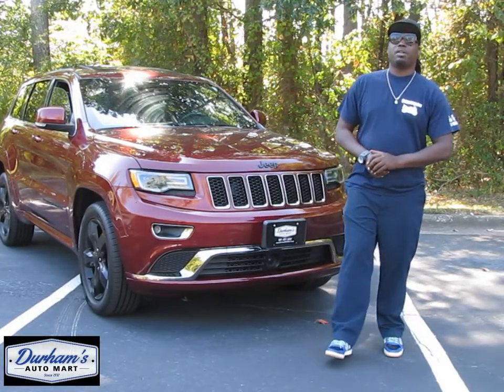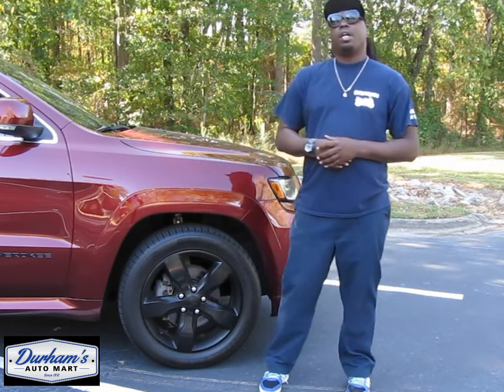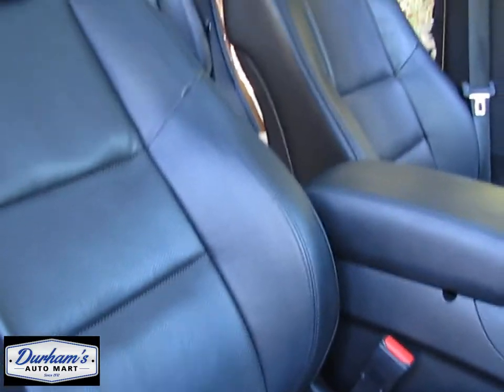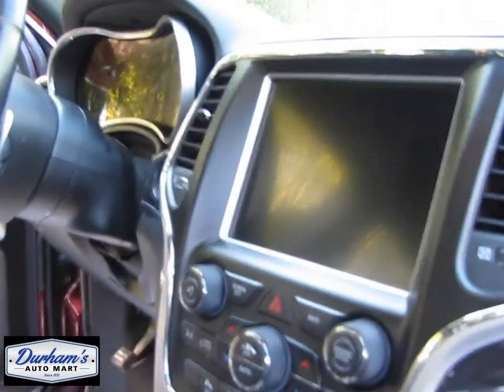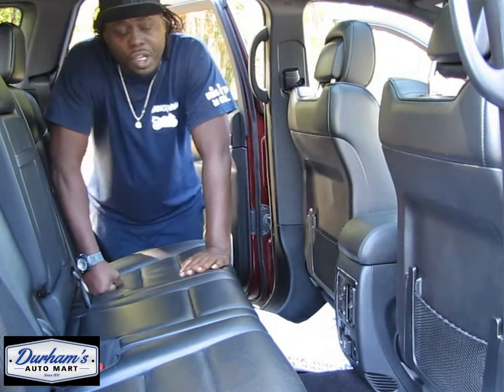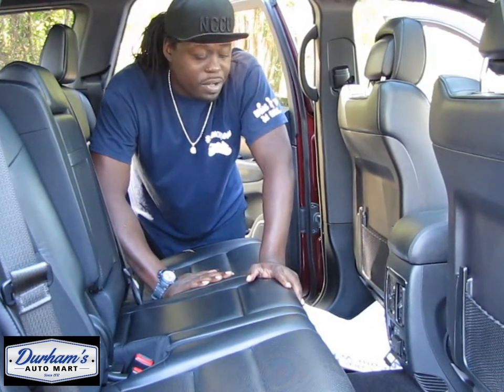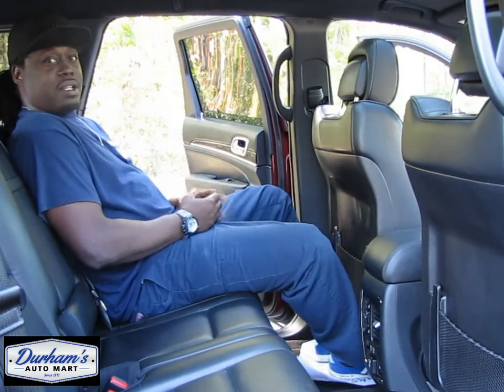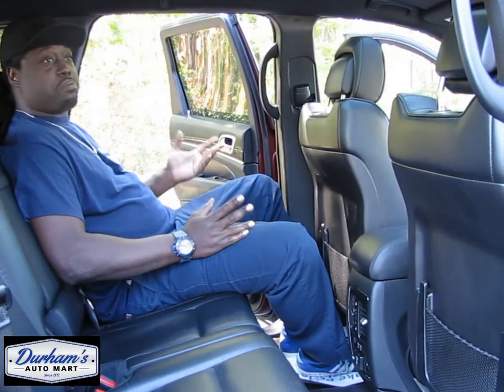2016 Jeep Grand Cherokee | In-Depth Car Review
After doing research I decided to do a review on the Grand Cherokee just to see how it compares to the Wrangler/Rubicon. I hope you enjoy...